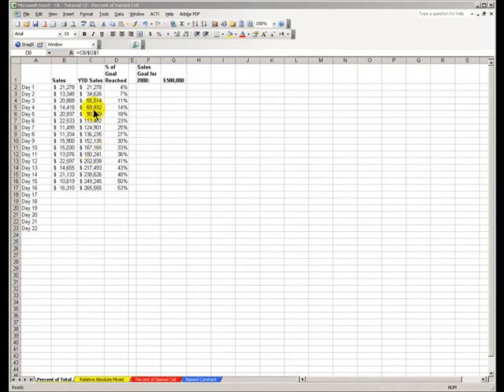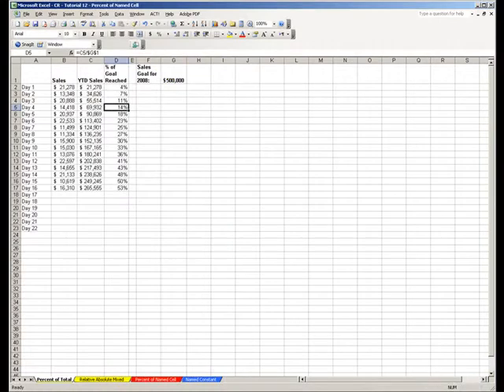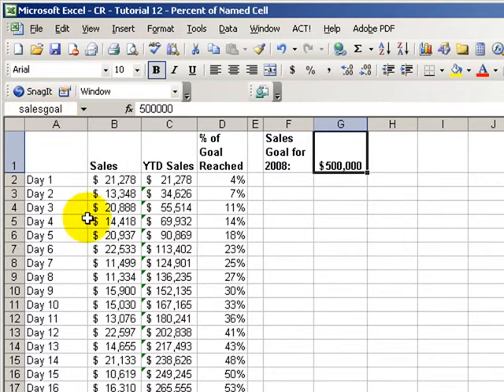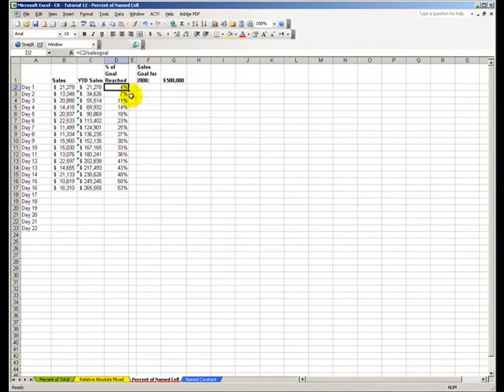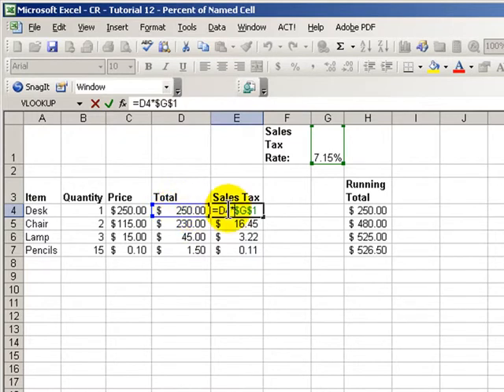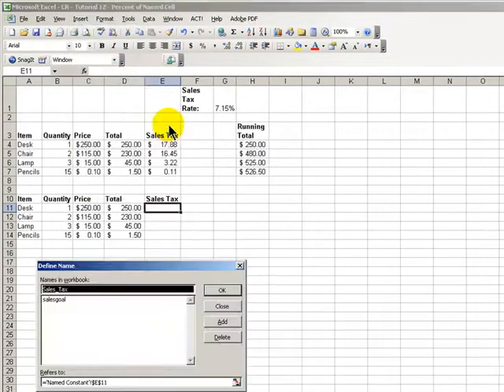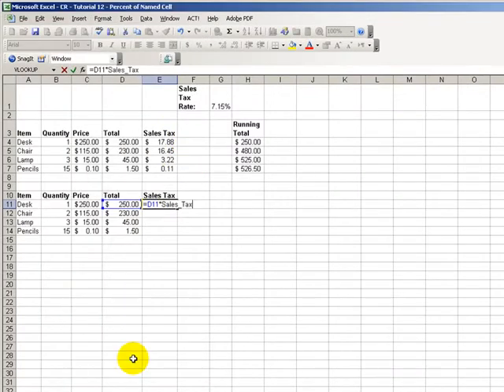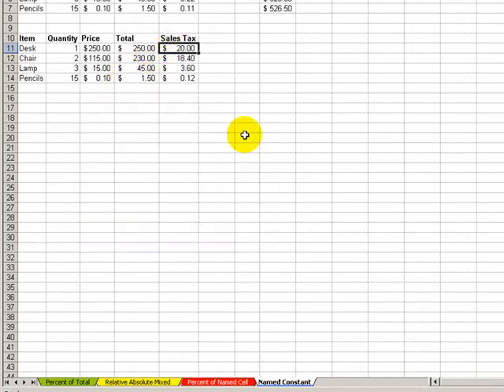Use named cell references in your Excel formulas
Do you find it difficult to interpret a formula that you wrote in last year's spreadsheet? Can you easily explain your formulas to a colleague, client or to your boss?

This is a common proble.

Learn how to use named cell references and named constants in your formulas.

Explaining and interpreting formulas will now become so much easier. Watch this video lesson to see how you do it.